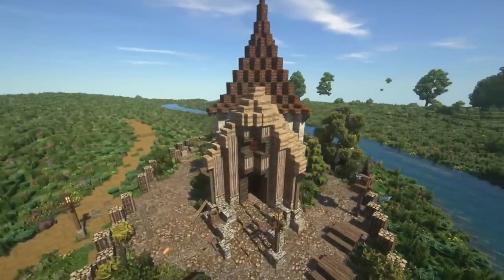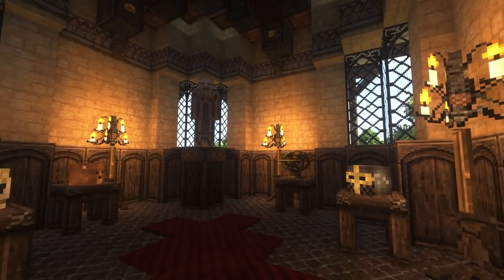Village Complete | Let's Build Camlet | Episode 3 : Medieval Minecraft Town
Small houses, epic temples, and tons of details is added today!